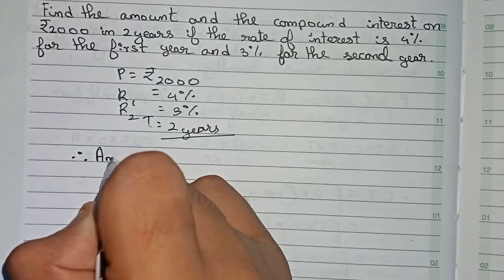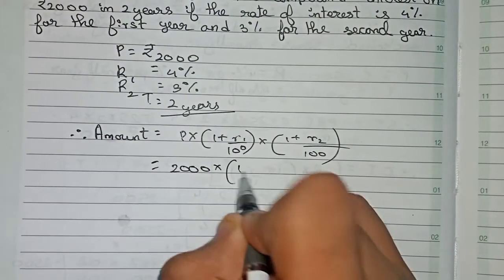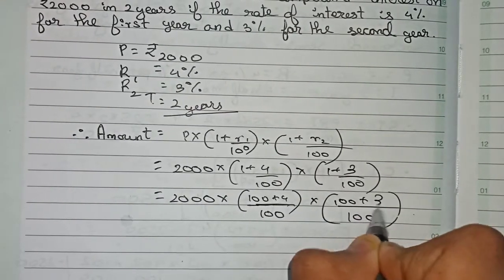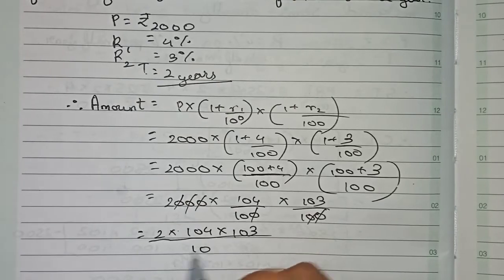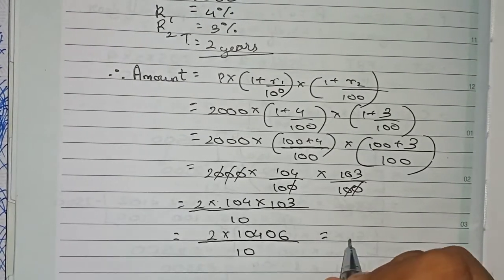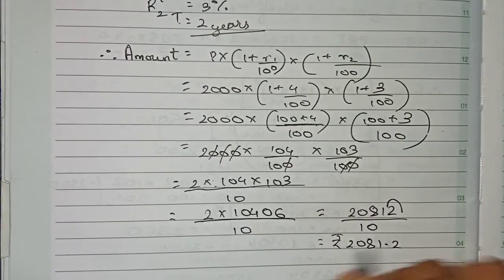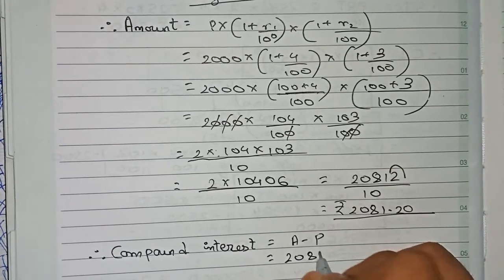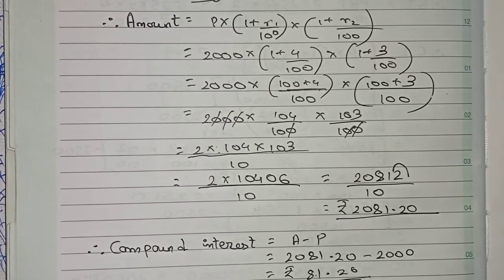Find the amount and the compound interest on ₹2000 in 2 years if the rate of interest is 4% for the…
Find the amount and the compound interest on ₹2000 in 2 years if the rate of interest is 4% for the first year and 3% for the second year.